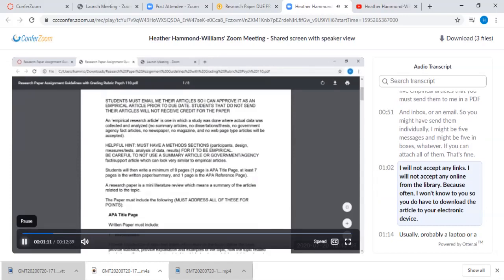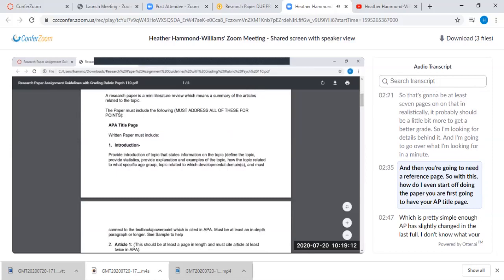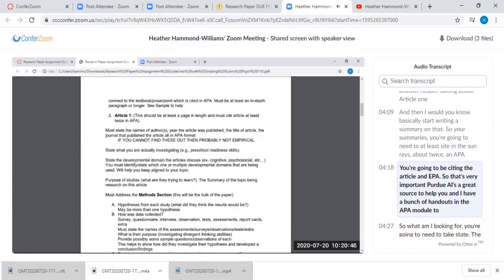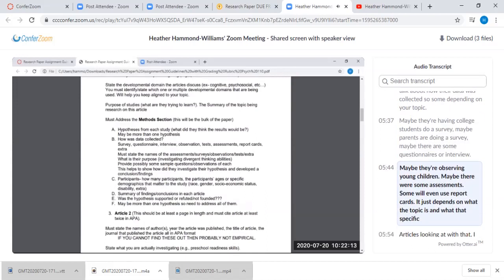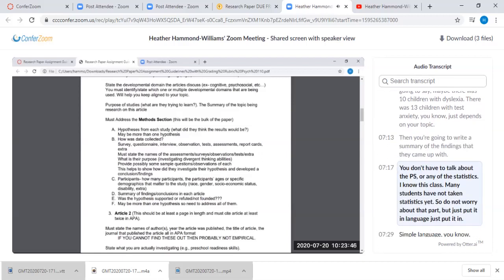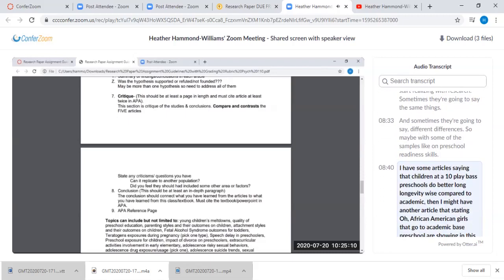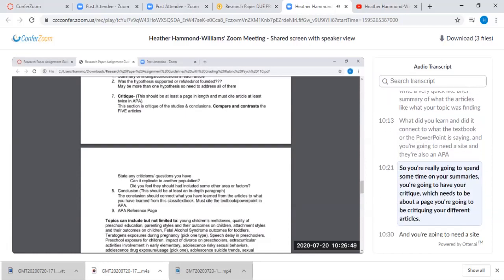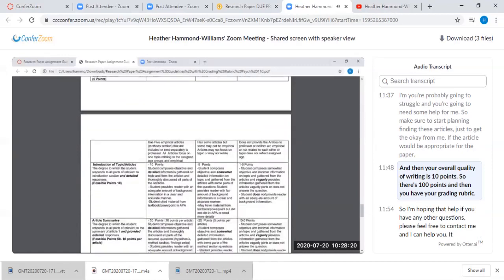Video: Research Paper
This video will help with the research paper